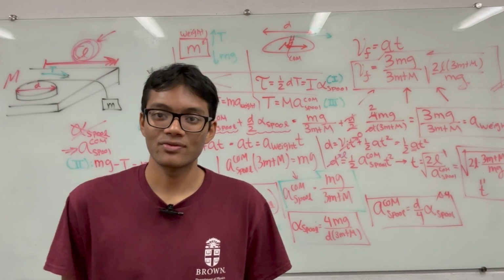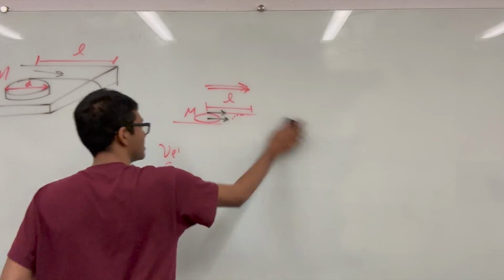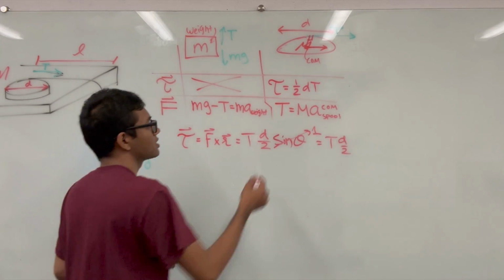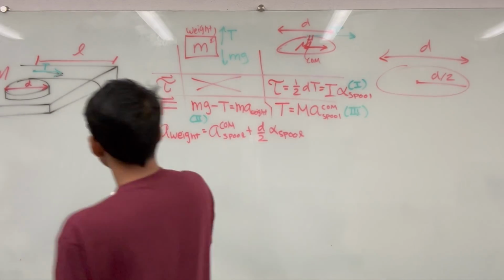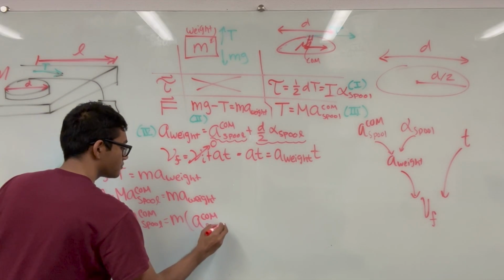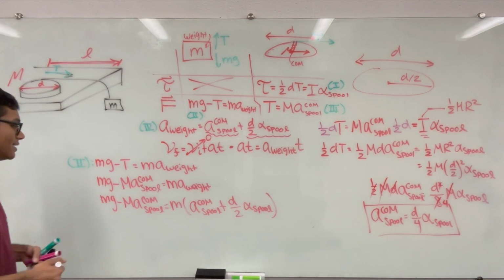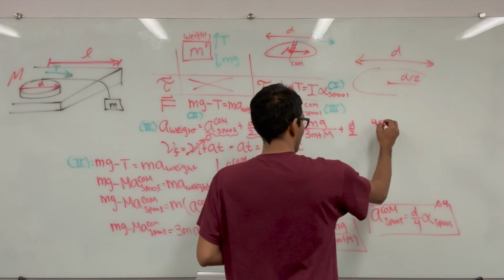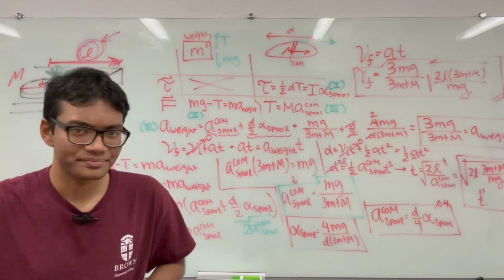Rotational Kinematics | Classical Mechanics #2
Let's calculate the velocity of a weight after a spool of wire unfolds!